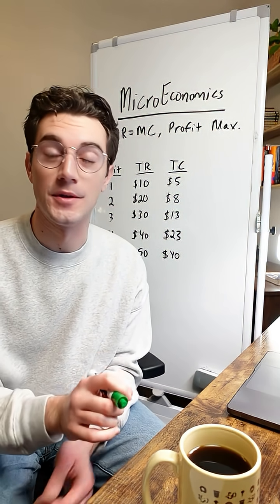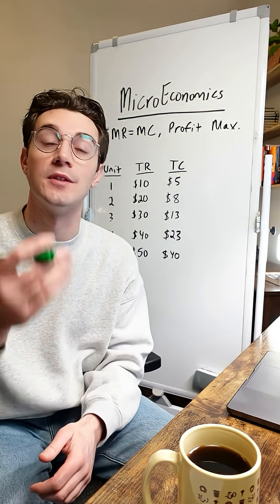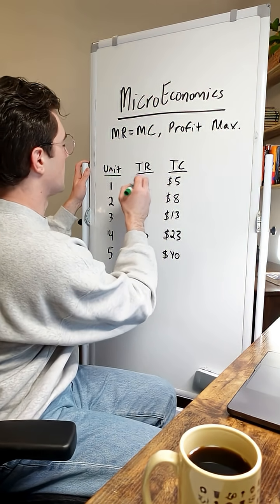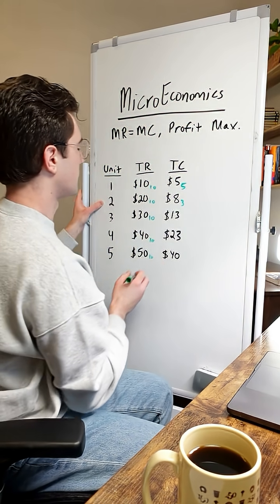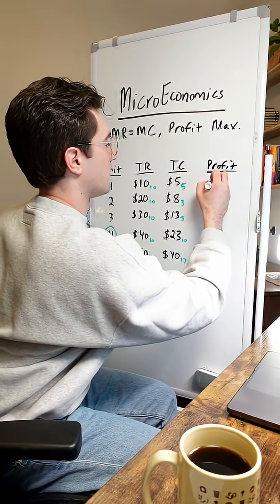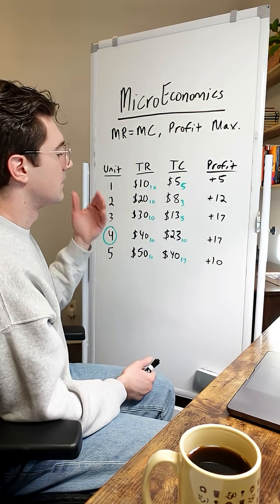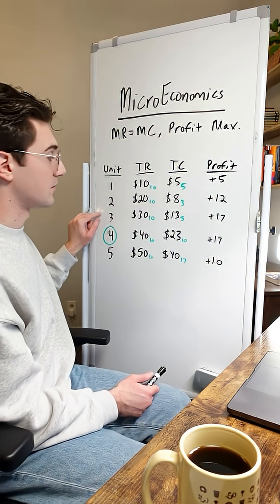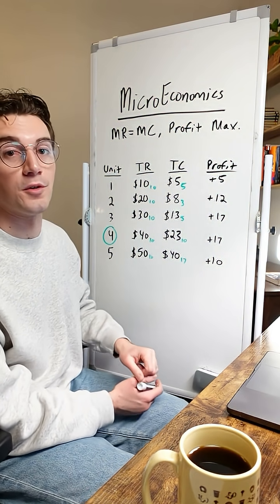Microeconomics Final Exam Review: MR = MC on a table, why it's profit maximizing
College Microeconomics Final Exam Review: Why the MR = MC is PROFIT MAXIMIZING

We'll walk through this on a table first (to see the actual profit values)

And then apply this onto a graph (to see the profit rectangle) (see my Part 2 video)

If you're absolutely screwed for your Final Exam...

And need to learn this entire class in one night...

My MICROECONOMICS CRAM KIT can save your grade.

It's packed with video-walkthroughs of the core 95 concepts you need to know, and over 150 must-know practice problems.